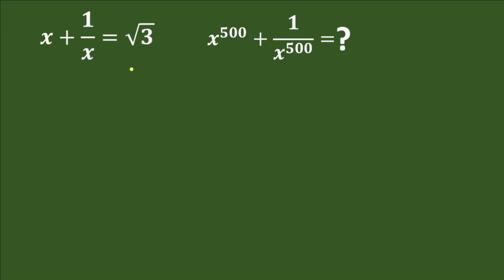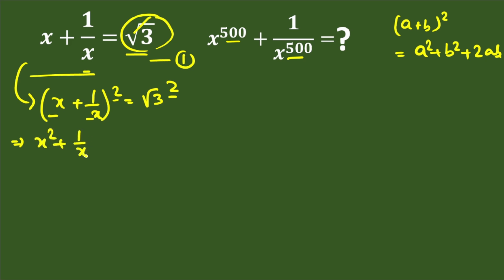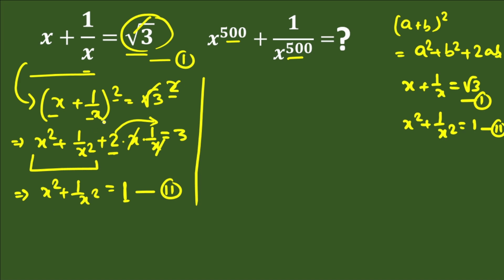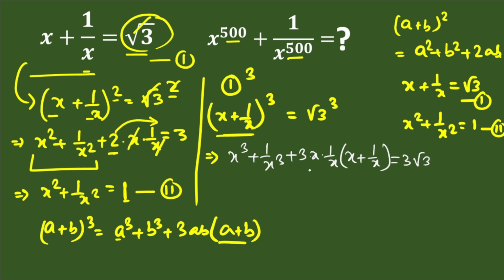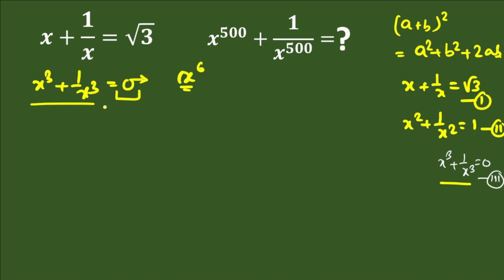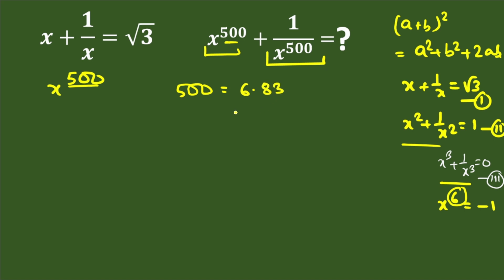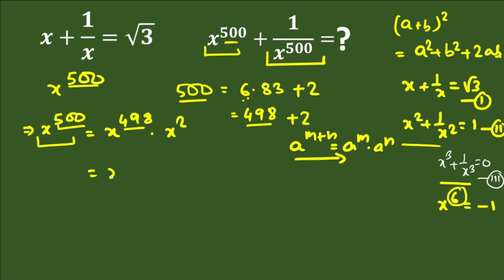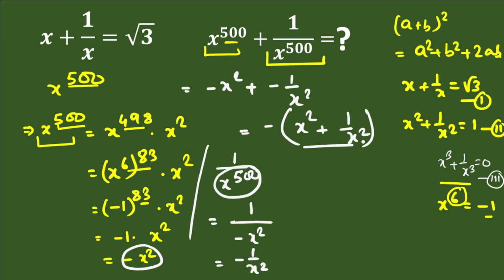How to Solve Algebraic Expression | JEE Question | Math Olympiad Question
Hi Friends,
Today in this video I will teach you tips and tricks to solve this competitive question of Algebraic expression  in a simple and easy method.
Algebraic Expression
Competitive Math
Difficult math
Square root
find the value of expression
competitive examination
olympiad exam for class 8
maths in english medium
Dificult Algebra
hard Problems
Olympiad Exam
math olympics
olympiad exam
math olympiada
British Math Olympiad
olympics math
olympics mathematics
Olympiad India
Olympiad USA
Olympiad UK
Olympiad Singapore
mathcounts
Olympiad Preparation
math at work
exponential equation
integer
positive integer
Radical Equation
Learn how to solve Olympiad Question quickly
Olympiad Mathematics
exponential equation
Arab mathematics
Competitive Question
Easy Learning Method
IIT JEE
class12 mathematics
class 11 mathematics
advance mathematics
math by sagar singh sir
Eng entrance exam
mathematics with full concept
full concept